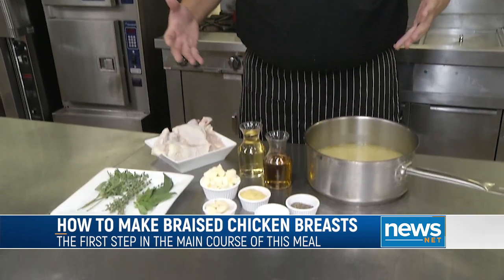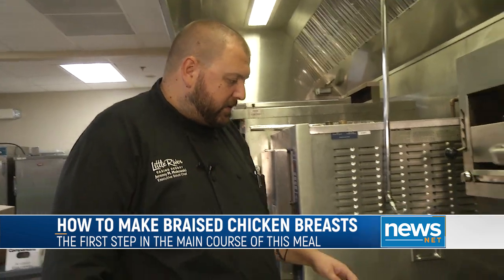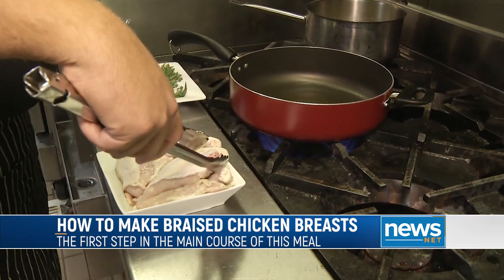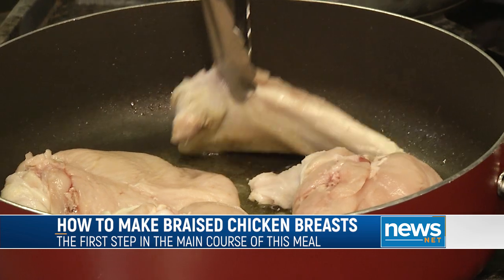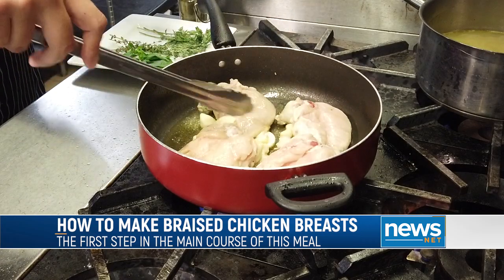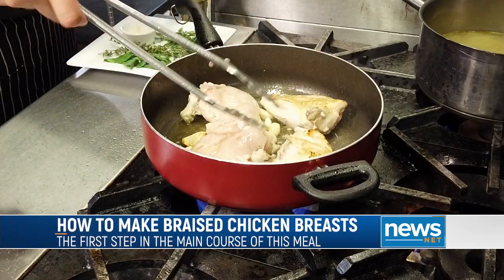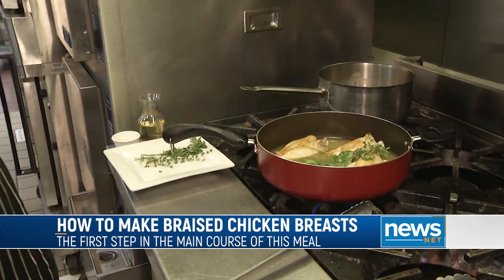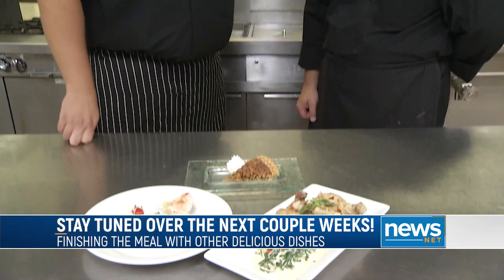How To Braise Chicken Breasts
Chef Jeremy Shows us the process of Braising Chicken, and starts the first step of the main course.